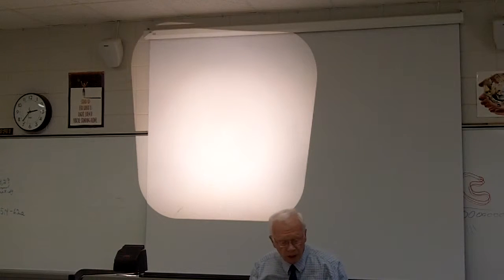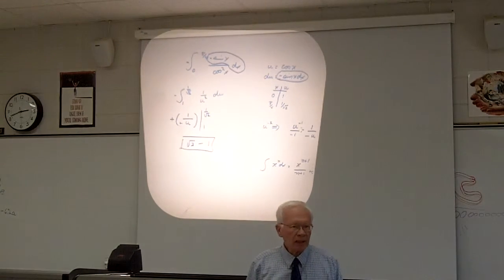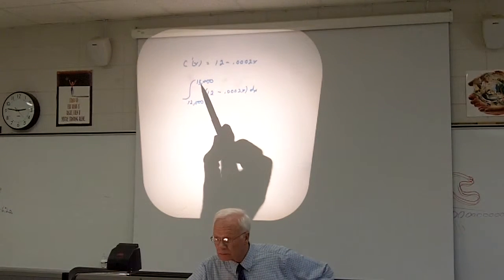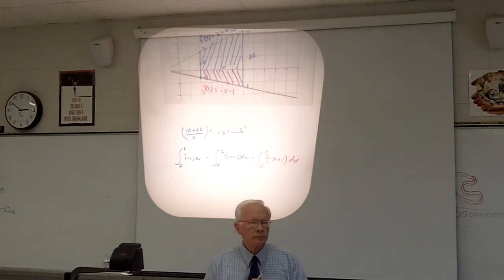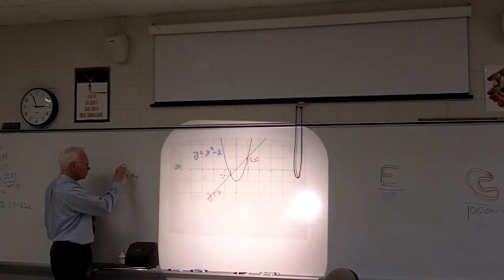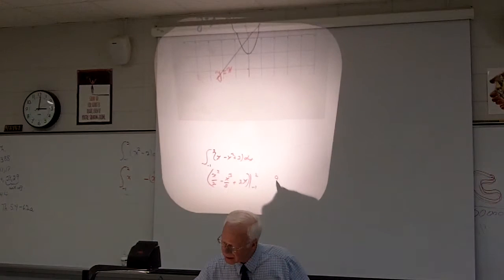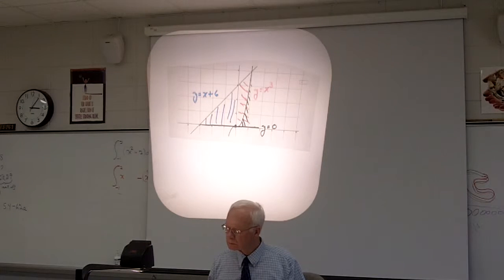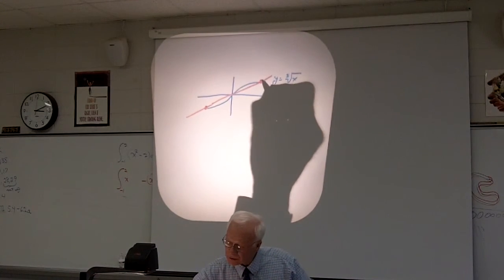UCHS Calc 152 Chapter 6.2 (04/29/2013)